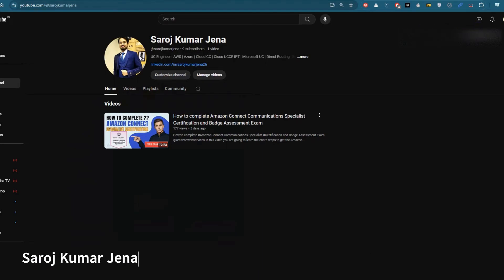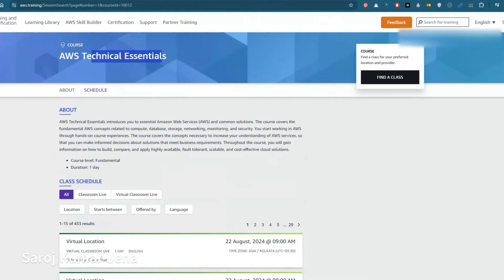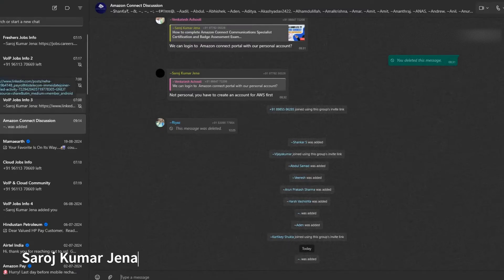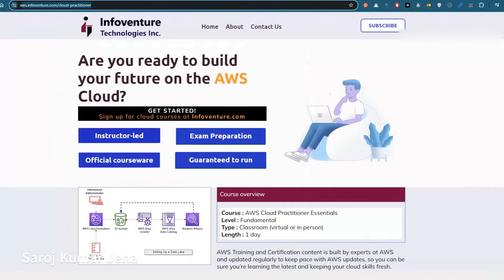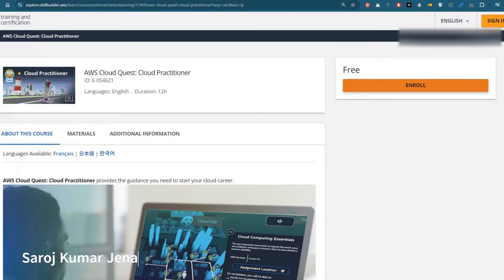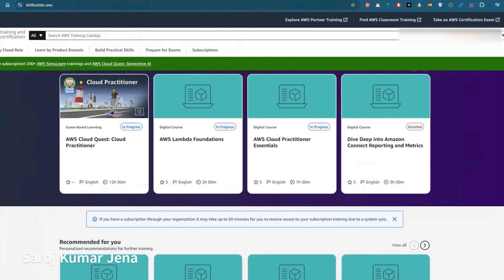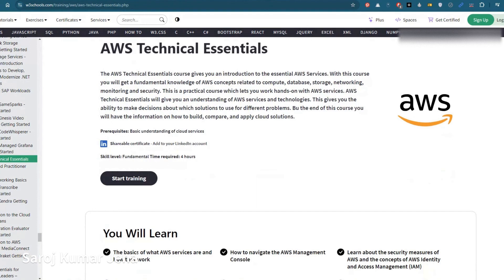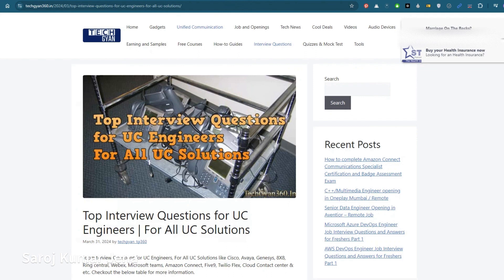How to get Free AWS Cloud Practitioner Certificate & Badge - Credly | Amazon connect Pre-requisites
In this we have covered How to get Free AWS Cloud Practitioner Certificate & Badge from amazon and Credly, And how to learn  about AWS Technical Essentials for free with certificate. Which is Amazon connect Pre-requisites @amazonwebservices

AWS Cloud Practitioner Essentials
AWS Technical Essentials

Thanks
Saroj Kumar Jena
TechGyan360.In